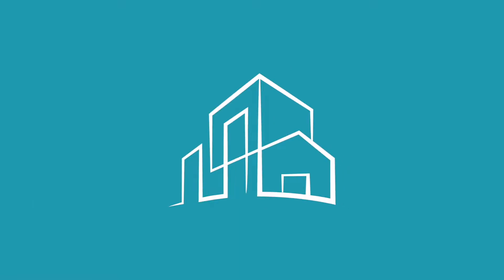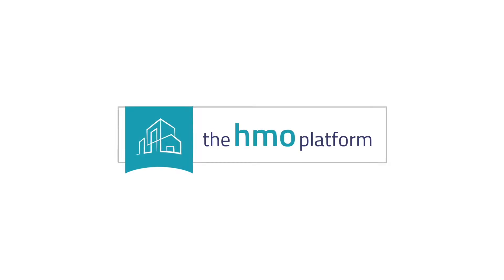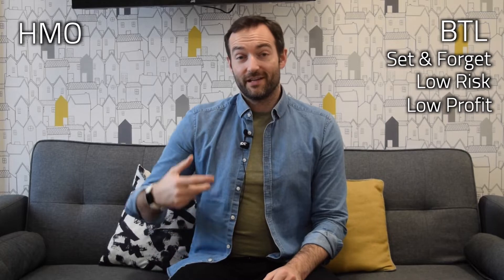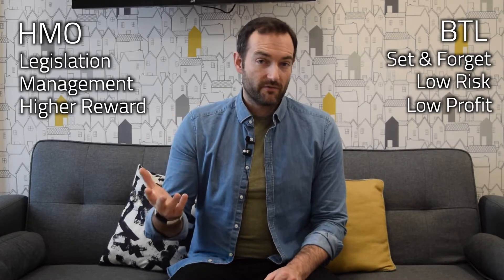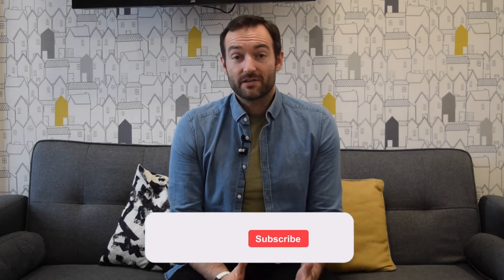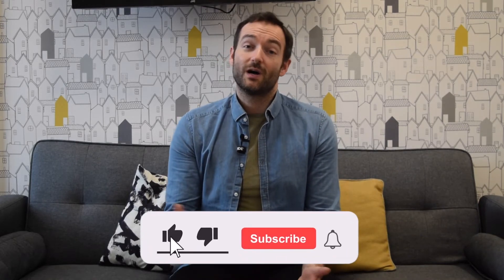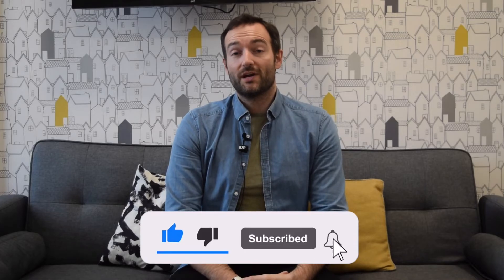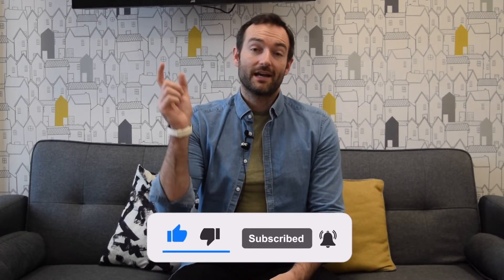BUY-TO-LET OR HMO? WHERE TO START... | The HMO Platform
Buy-to-let or HMO... The million dollar question, what is going to work best for you? In this video, Matt takes us through some of the pros and cons of each and gives his opinion on the best decision to start up your property portfolio.

Click the link below to secure your spot in our FREE 3-day HMO Hunt Challenge and I guarantee that you will find over 30 motivated sellers and I’ll show you how to qualify them and close them using my tried and tested scripts 🤝